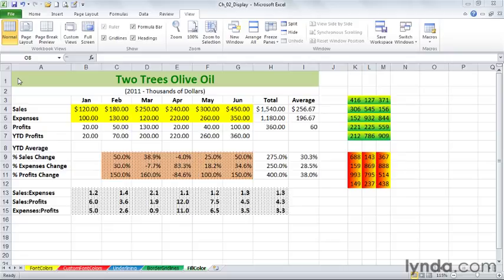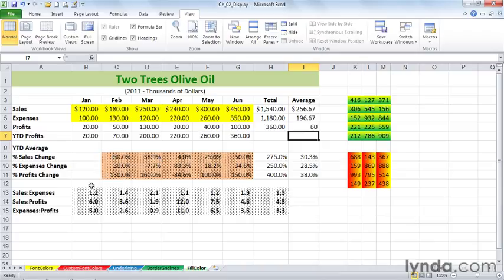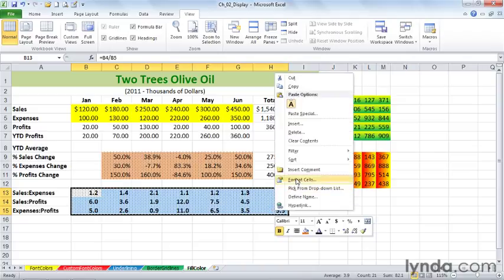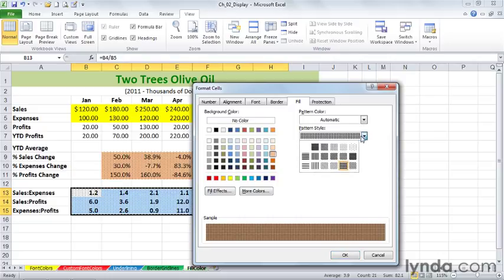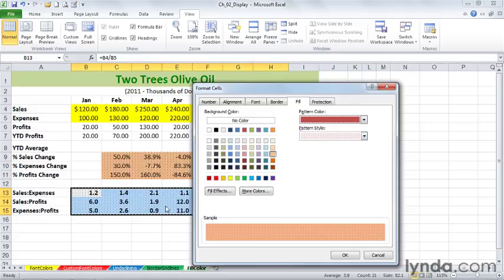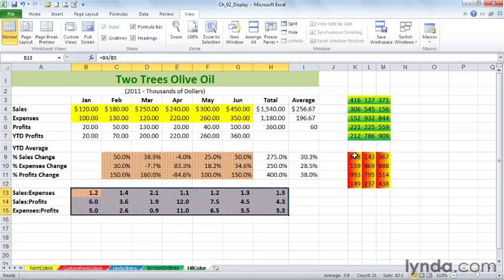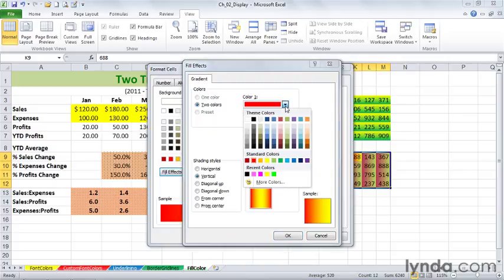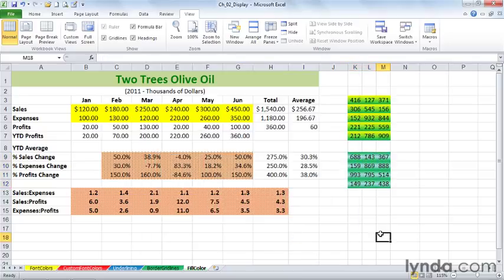0205 Using fill color and patterns for cell backgrounds